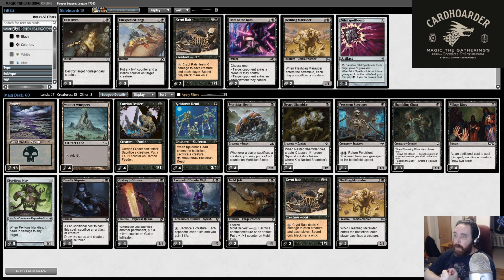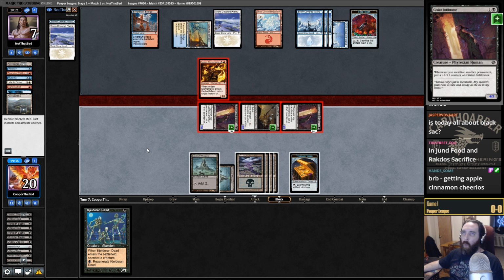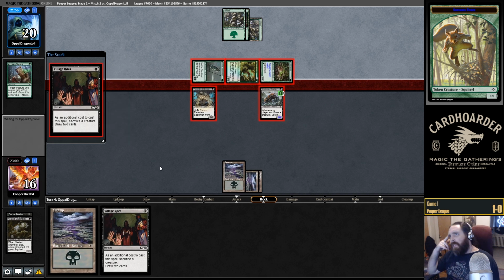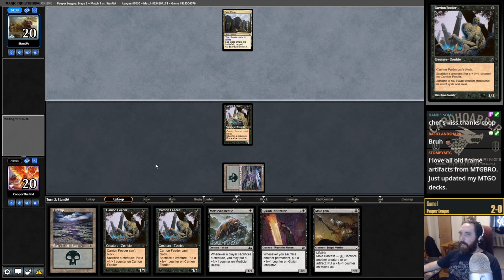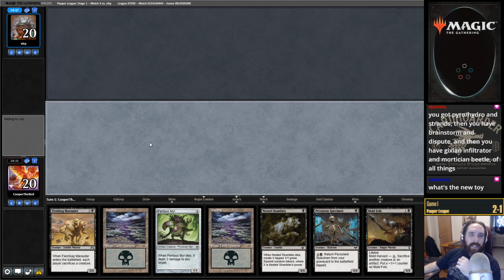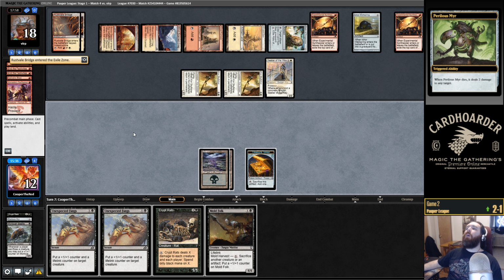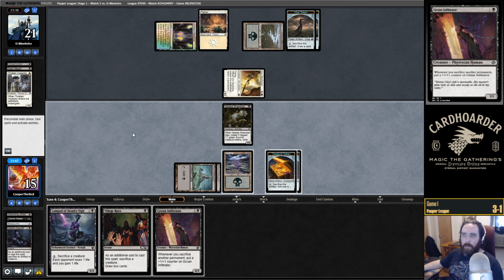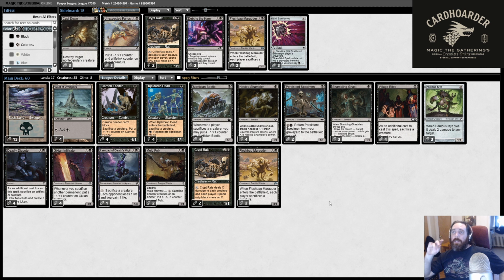Pauper MtG: Black Sac | Death | Mono Black Aggro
Gixian Infiltrator looks right at home

Deck
13 Swamp
4 Vault of Whispers
4 Carrion Feeder
2 Crypt Rats
4 Deadly Dispute
2 Fleshbag Marauder
4 Gixian Infiltrator
4 Kjeldoran Dead
1 Lampad of Death's Vigil
2 Mold Folk
4 Mortician Beetle
4 Nested Shambler
3 Perilous Myr
2 Persistent Specimen
3 Shambling Ghast
4 Village Rites

Sideboard
3 Cast Down
2 Crypt Rats
2 Debt to the Kami
2 Fleshbag Marauder
3 Nihil Spellbomb
3 Unexpected Fangs

Time stamps
0:00 Intro
Match 1 8:23 Jeskai Wildfire
Match 2 32:01 Stompy
Match 3 53:15 CawGate
Match 4 1:11:36 Boros Synthesizer
Match 5 1:44:12 Pestilence
Outro 2:05:46